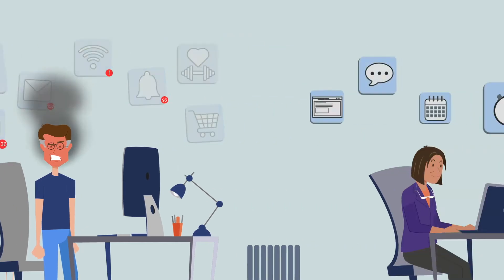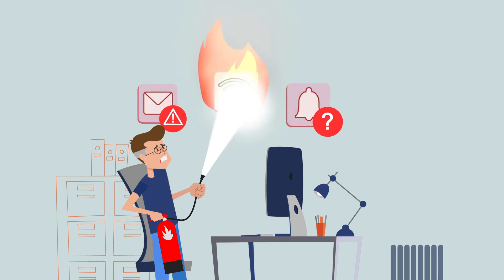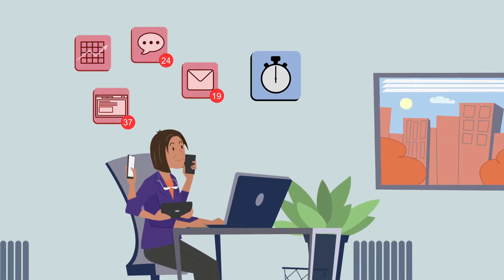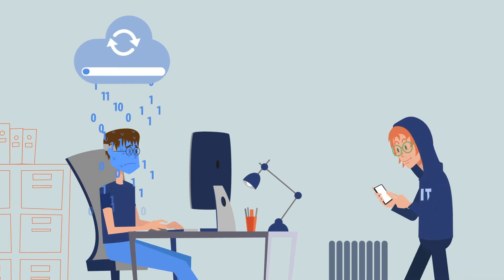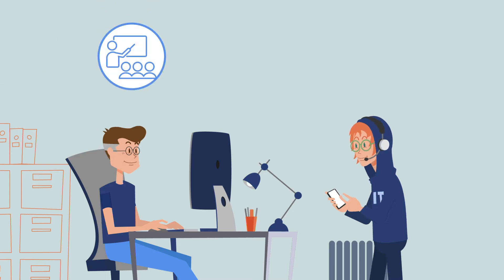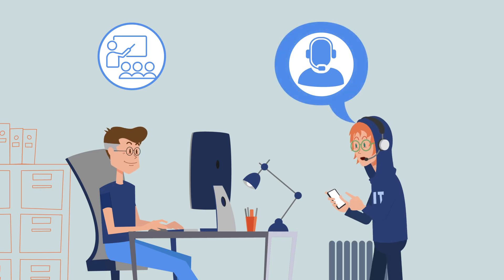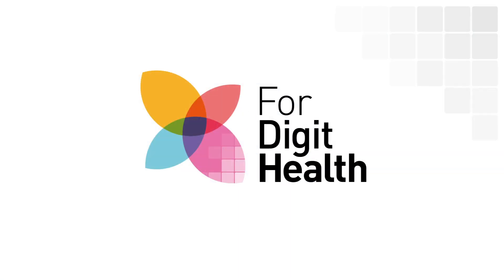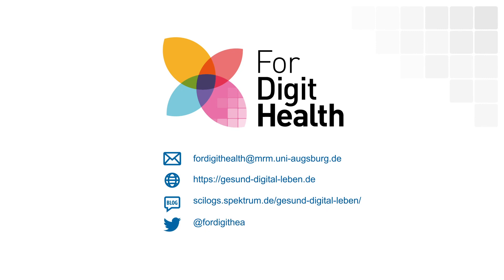What is digital stress? // ForDigitHealth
Using digital technologies and media can result in stress reactions. The research association ForDigitHealth addresses the causes and consequences of digital stress. Furthermore, ForDigitHealth tries to find answers on how to deal healthy with digital stress.

Digitization is an extensive societal phenomenon, increasingly spreading itself into multiple aspects of everyday life. During work, in our private lives, and in public, a broad variety of digital technologies and media are constant companions. Mobile devices like smartphones, digital communication channels such as social media, and wearables like fitness trackers are already incorporate into daily routines. Using these devices, however, changes behaviour and thoughts of individuals. The Bavarian research association on healthy use of digital technology and media  ("Gesunder Umgang mit digitalen Technologien und Medien") "ForDigitHealth" searches interdisciplinarily for answers.

Our research association is funded by the Bavarian State Ministry for Science and Arts.